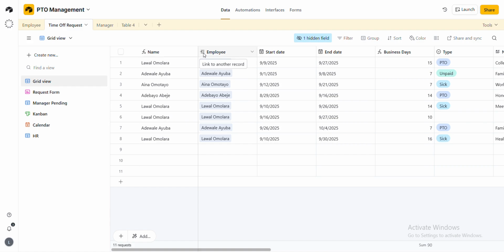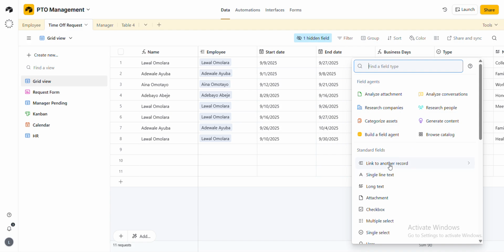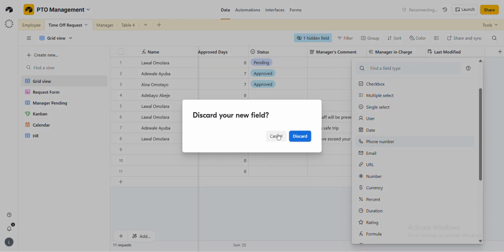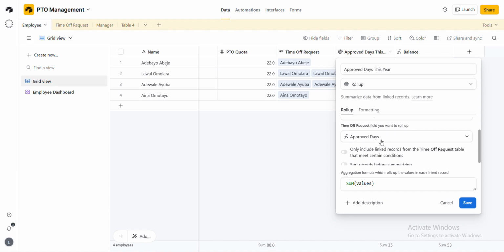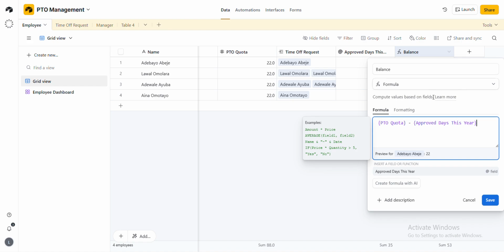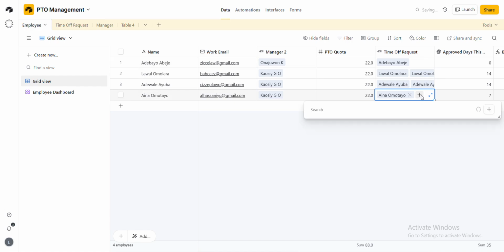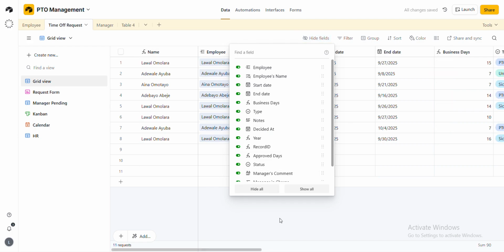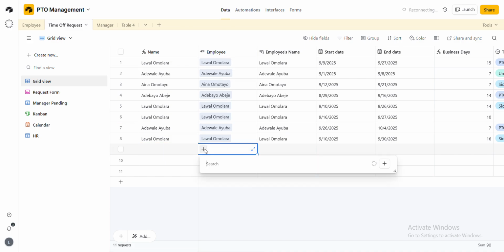Week 2 video 2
Setting up Airtable database